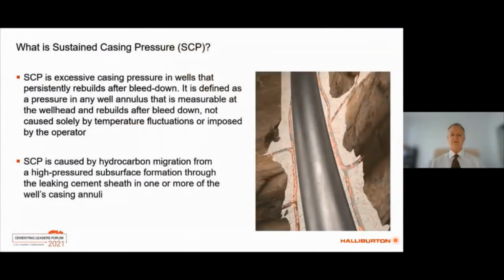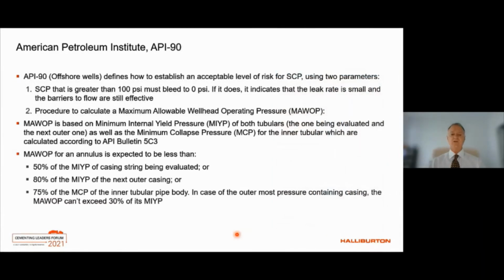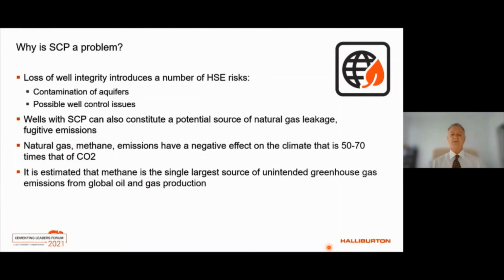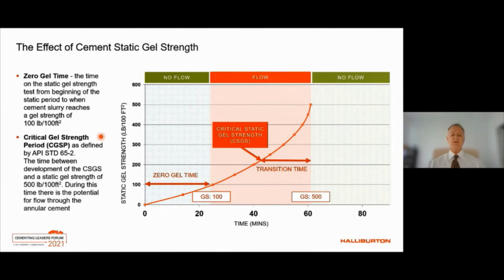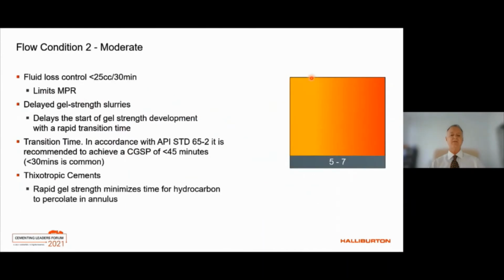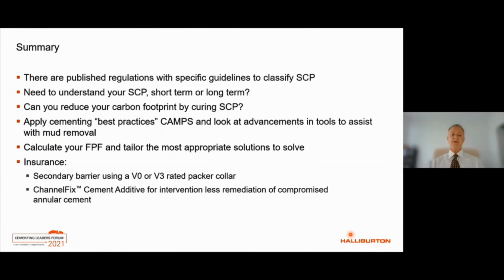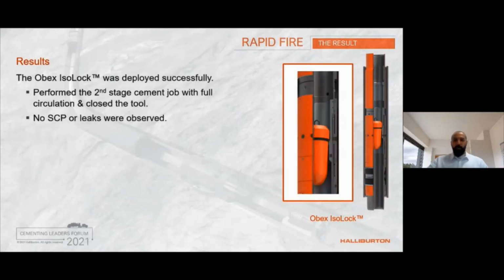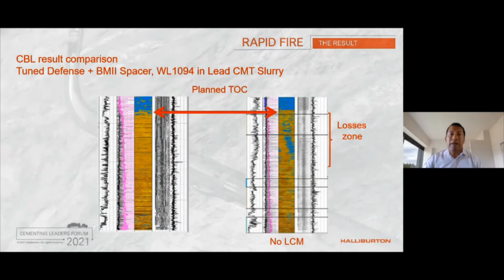A Holistic Approach to Understanding and Eliminating Sustained Casing Pressure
Join us for a discussion on the definition of Sustained Casing Pressure (SCP). You’ll hear about regulatory authority and industry rules, why SCP occurs, and how to quantify a potential issue during the design of service. Discover new tailored solutions to control and mitigate SCP.